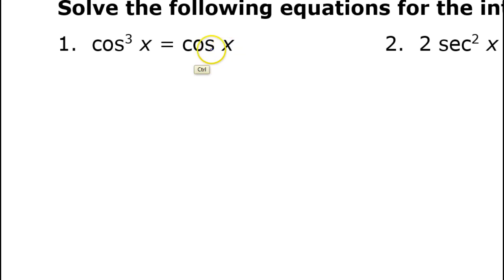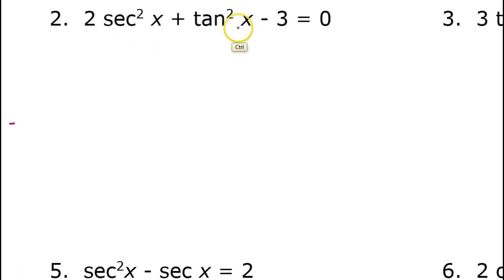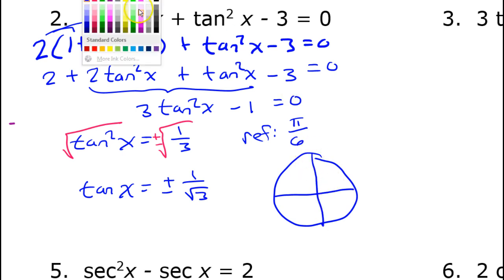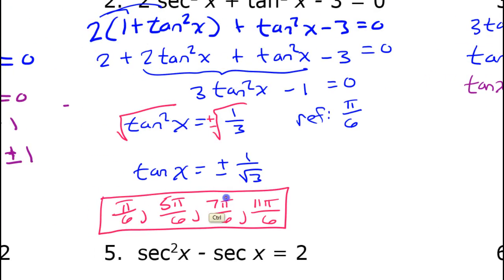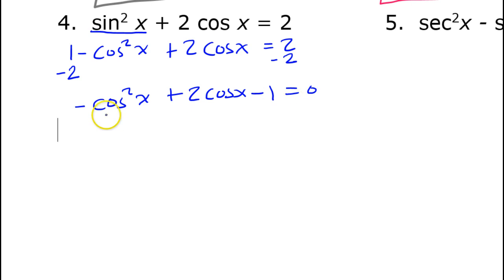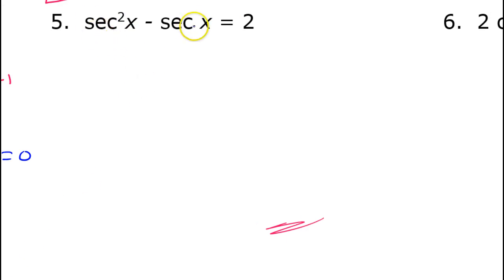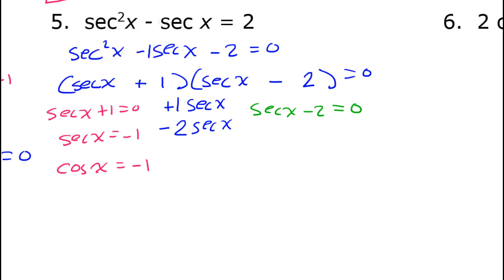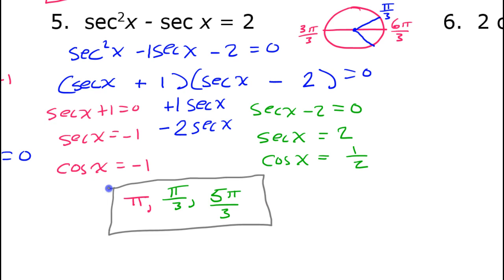Test C (1 to 5) Solving Trigonometric Equations